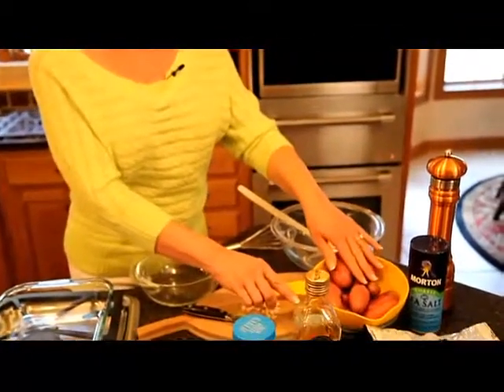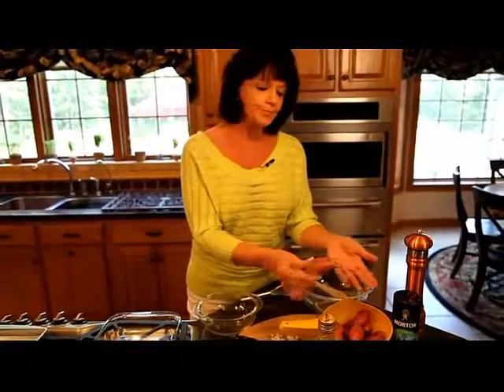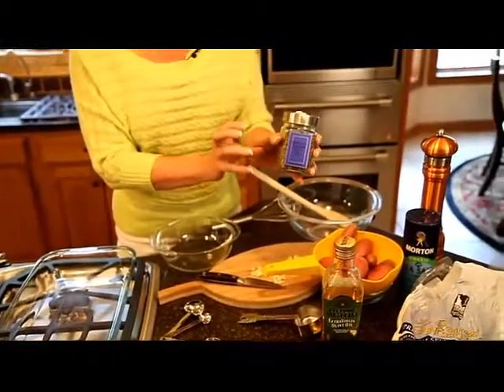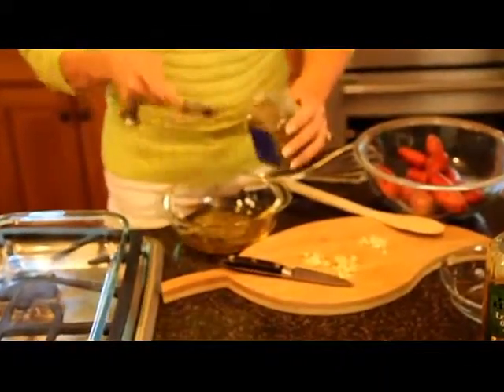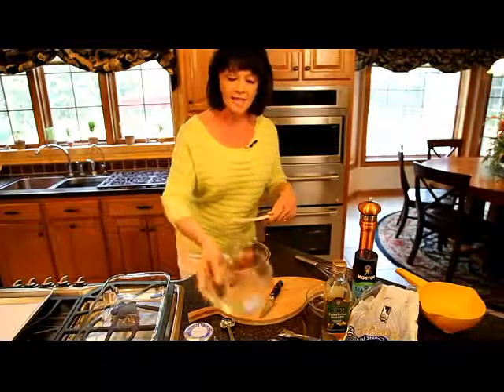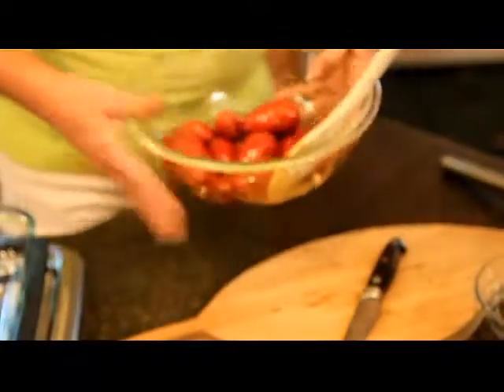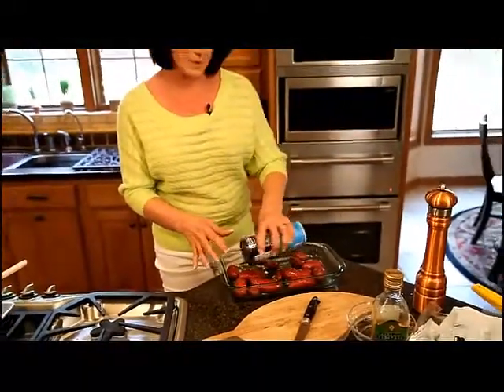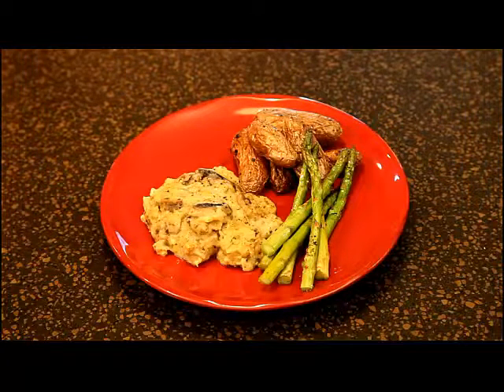Fingerling Potato Recipe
Fingerling potato recipe is one of the fastest recipes to make in the Michaela Brown's cookbook. It will take you 40 minutes to prepare it and cook it. The meal is easy to prepare and it has a great versatility. You can serve it as a side dish, joining it with meat or pasta. You can use it as a snack for your guests. However, the most important thing is that it can be made by everyone. You do not have to be experienced cook to make this. Another advantage of this meal is that you can combine it with other